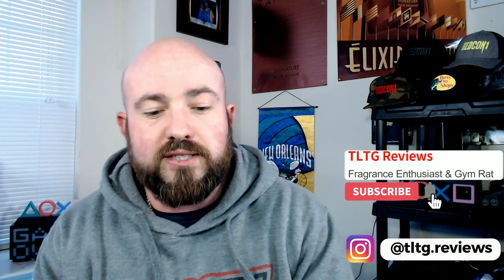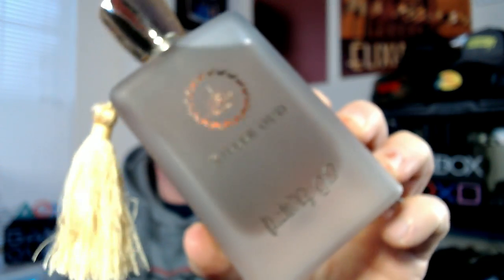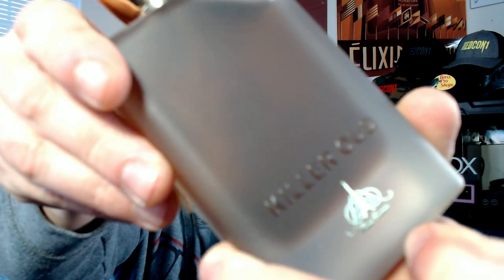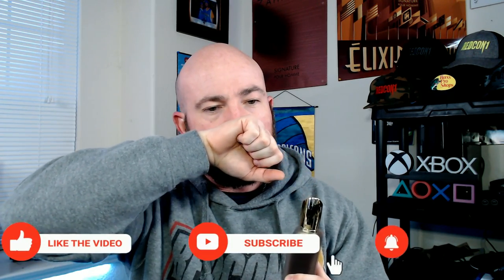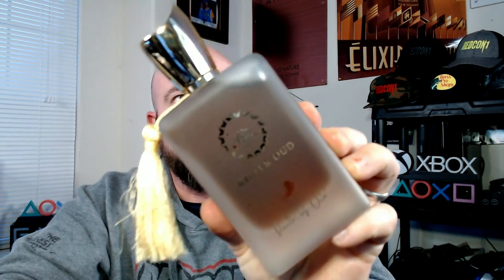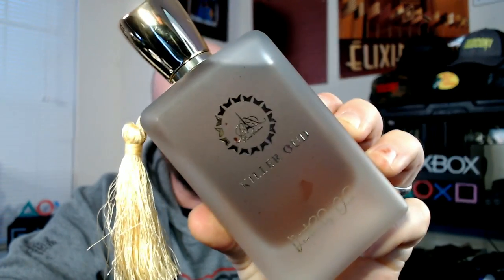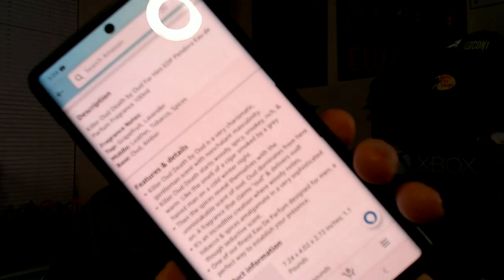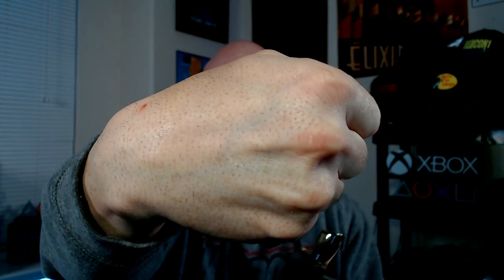Killer Oud Death by Oud "Paris Corner" | Affordable Middle Eastern Fragrance